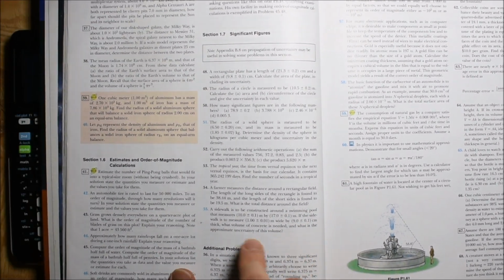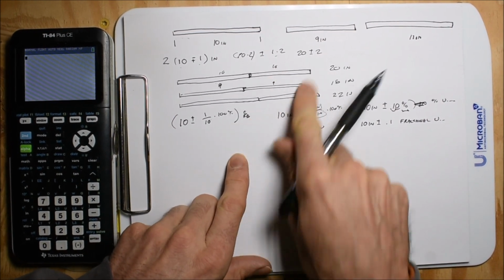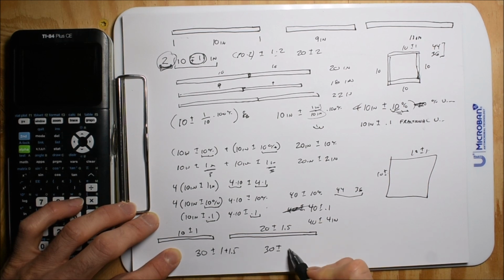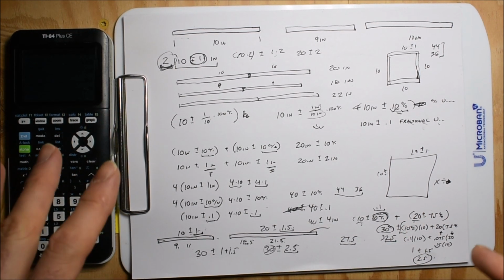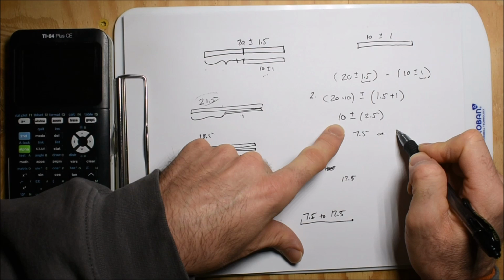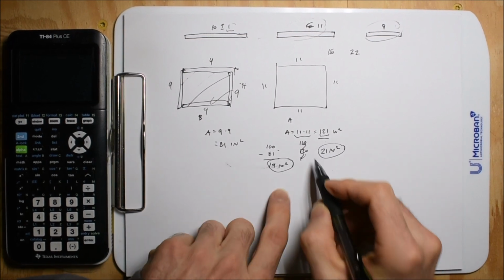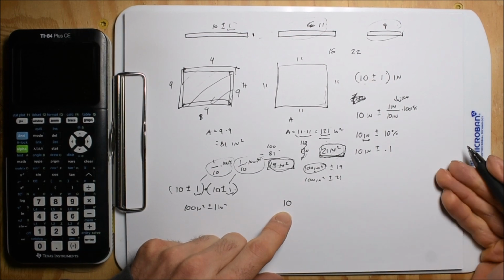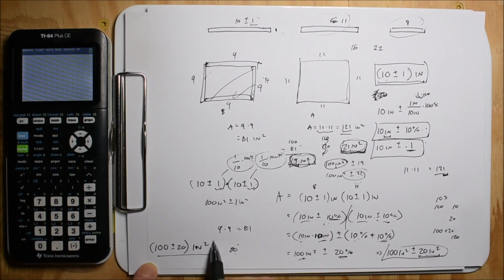CHAPTER 1 An Introduction To Uncertainty